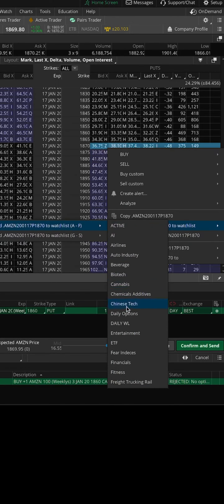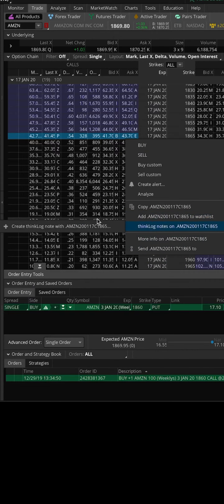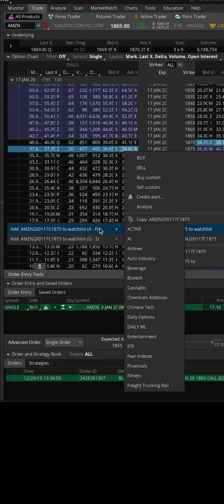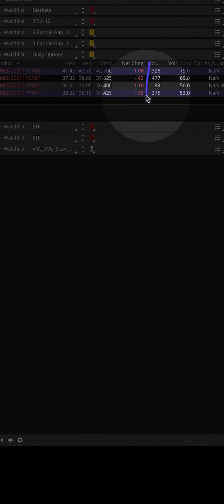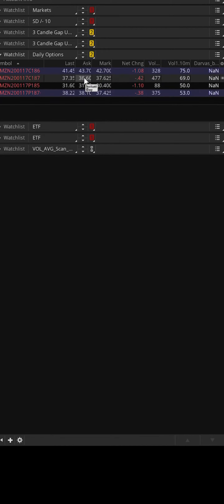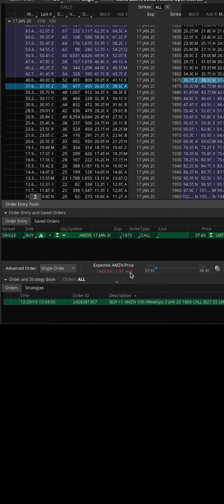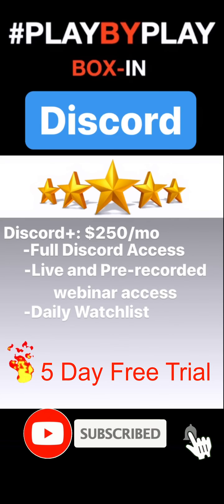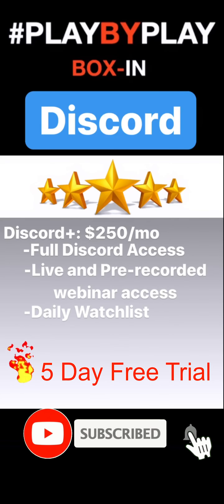Morning Trading Reminder - 60 Secs Daily Ep-39